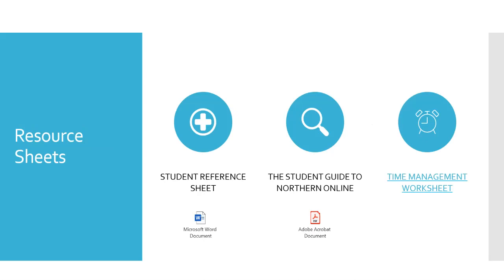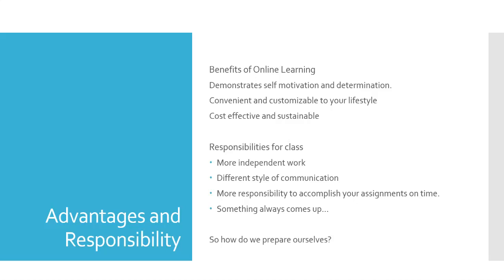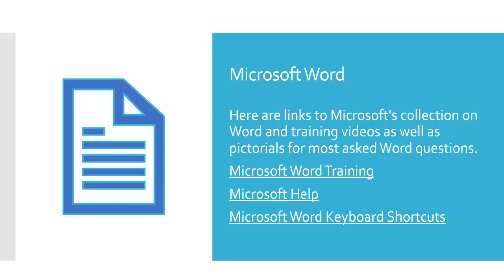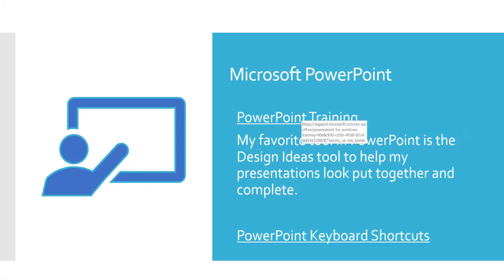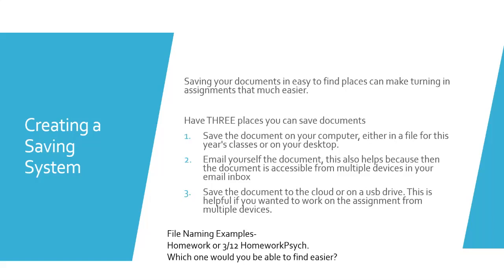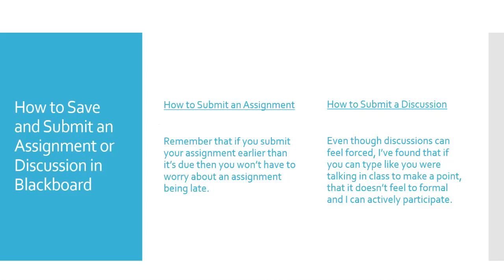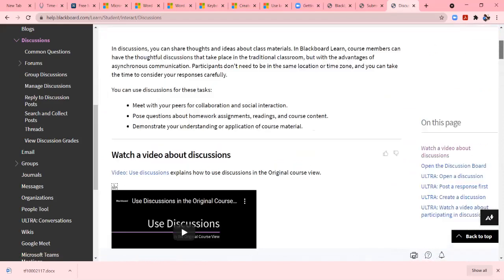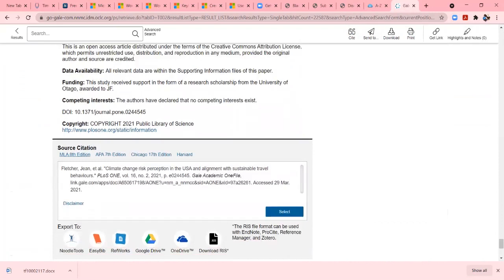How to Use Online Resources for Online Learning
Eagle Tech Seminar March 22-23, 2021